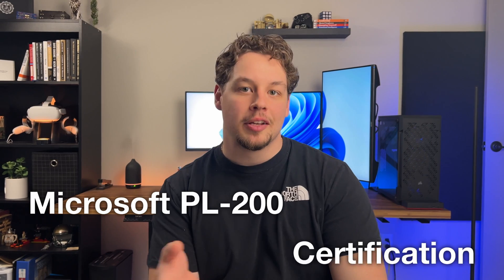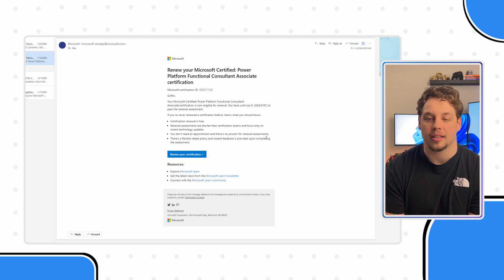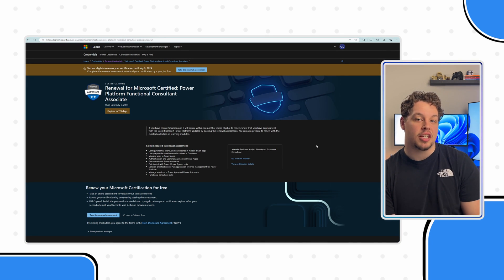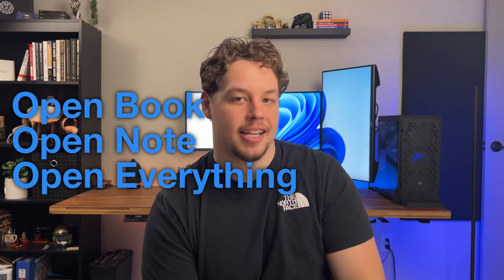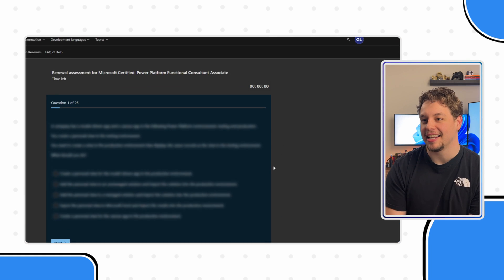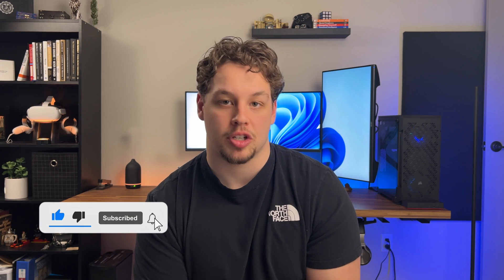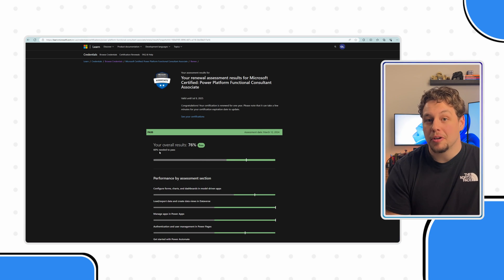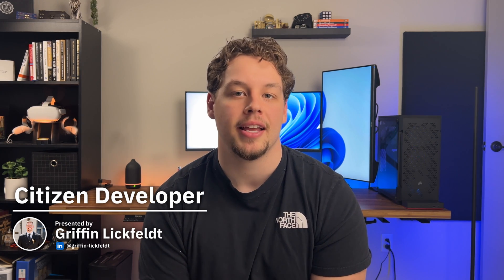How to RENEW your MICROSOFT PL-200 Certification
Get ready to renew your Microsoft PL-200 certification with confidence using this comprehensive guide! Explore renewal requirements, exam objectives, study tips, and resources to ensure you're fully prepared for success. Stay ahead in your Microsoft Power Platform journey by equipping yourself with the knowledge and tools needed to maintain your certification and advance your career.

Prepare to renew your Microsoft PL-200 certification confidently with this comprehensive guide! Explore the renewal requirements, exam objectives, study tips, and essential resources to ensure you're fully prepared for success. Stay ahead in your Microsoft Power Platform journey by equipping yourself with the knowledge and tools necessary to maintain your MICROSOFT PL-200 Certification and advance your career.

Video Contents:
00:00 - Video Intro
00:32 - Starting the Process
01:47 - The Renewal Exam
03:39 - Submitting your Exam